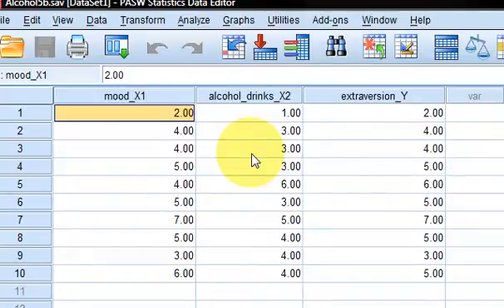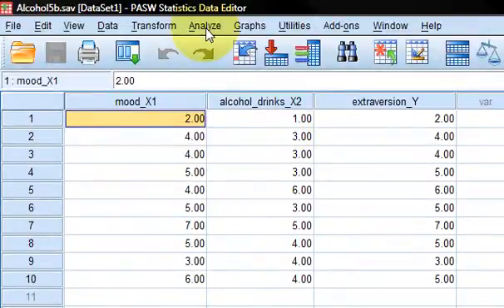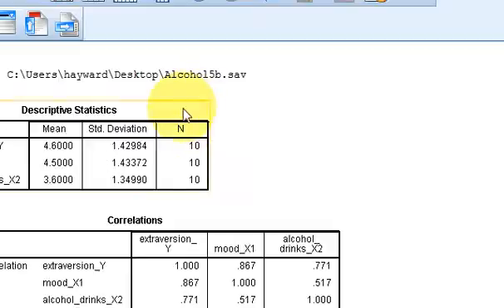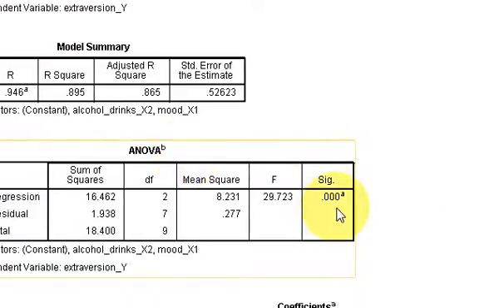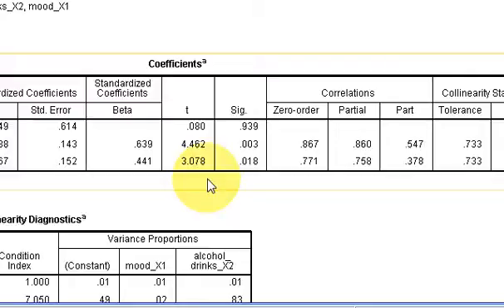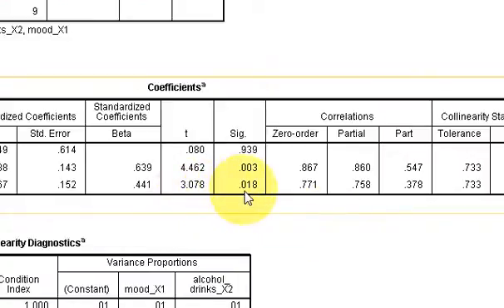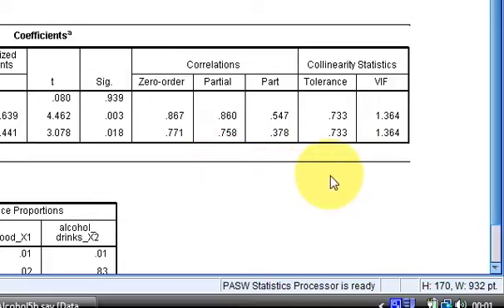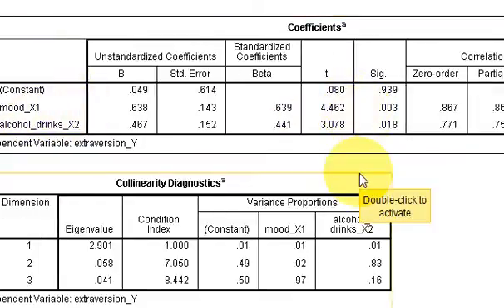SPSS/PASW Statistics e-Tutorial -- Multiple Regression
A brief e-tutorial on how to run a Multiple Regression in SPSS. Sound is a bit low as I'm still learning how to do this, so turn it up!